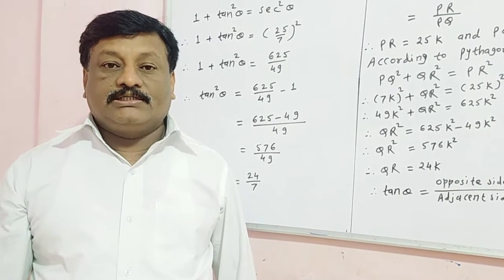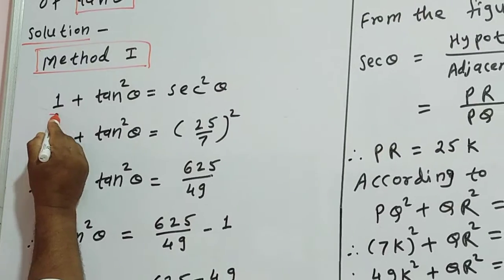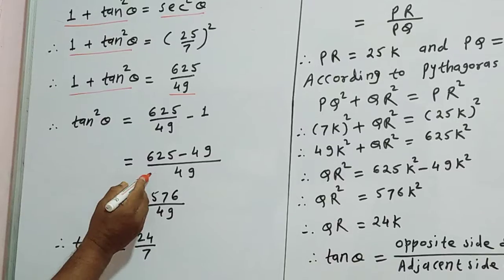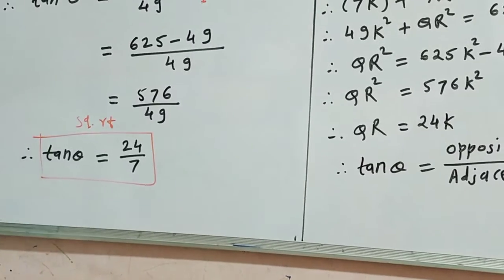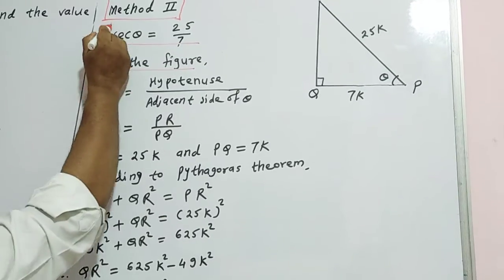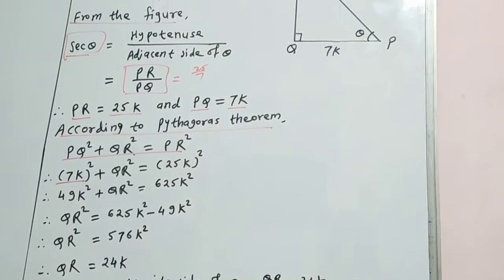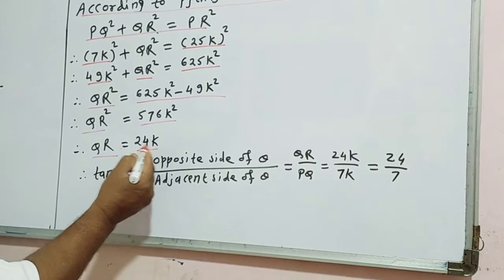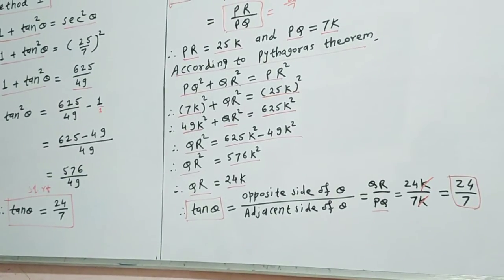Std10 Maths2 Trigonometry